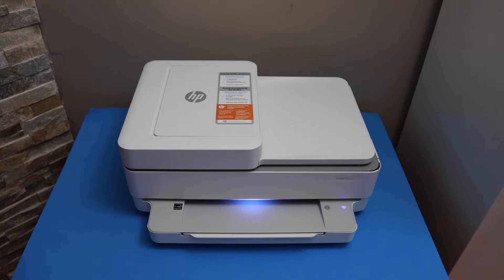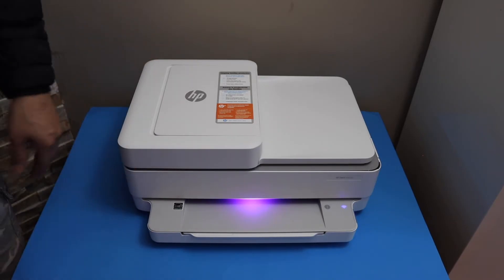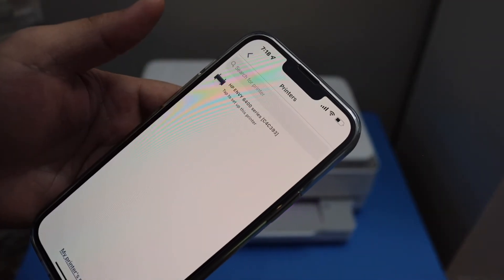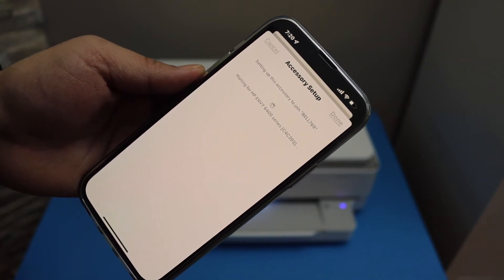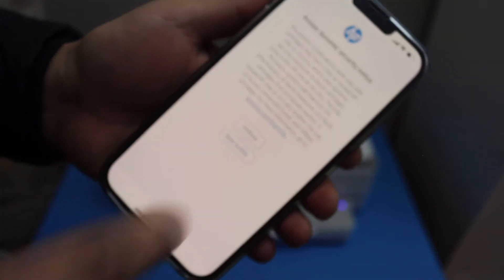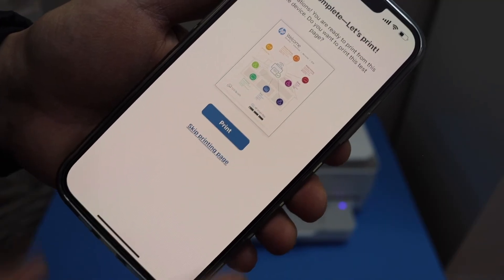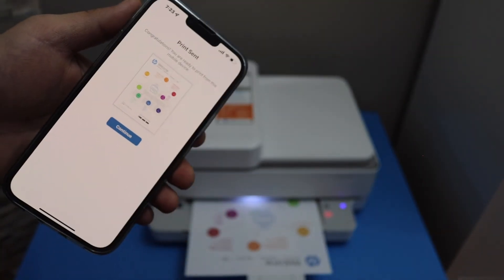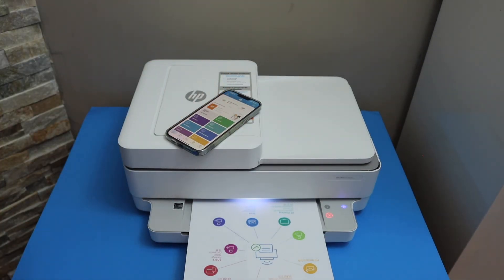HP Envy 6452e WiFi Setup, Connect To Home Wireless Network For Scanning & Printing.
This video reviews the step-by-step method to do the wireless setup of your  HP Envy 6452e All-in-one Printer with iPhone and HP Smart App.